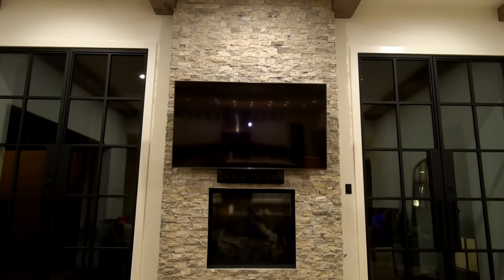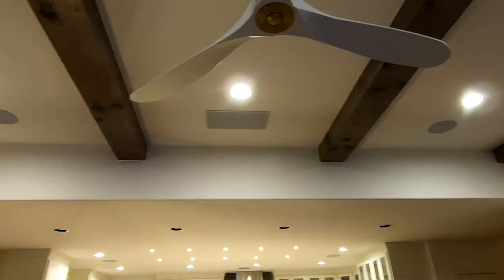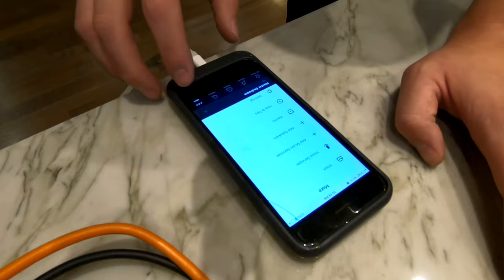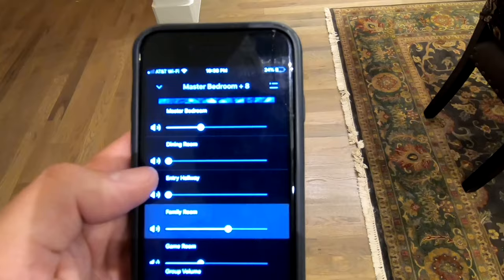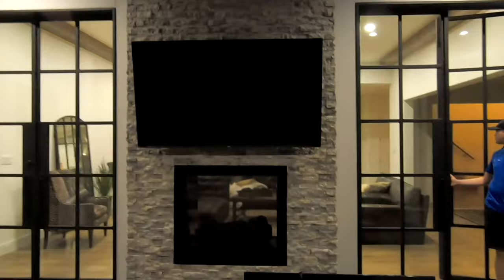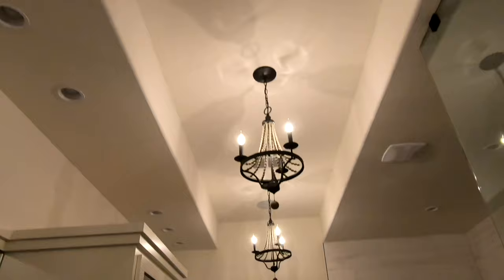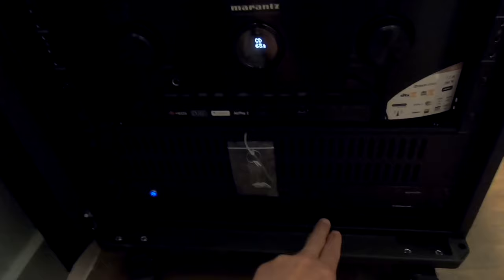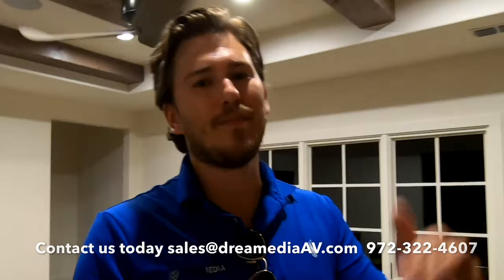Part 2: WHOLE HOUSE Klipsch & Sonos 8 Zones, 3 Theaters & Poolside ROCK Speakers!?! The Reveal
Part 2: WHOLE HOUSE Klipsch & Sonos 8 Zones, 3 Theaters, & Poolside ROCK Speakers!?!

Category